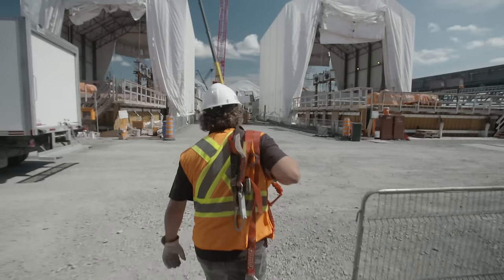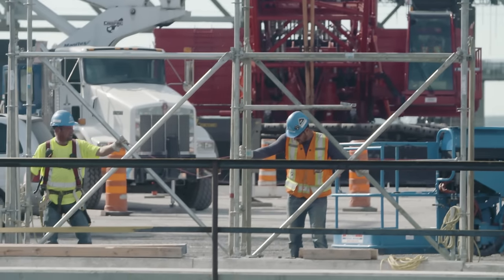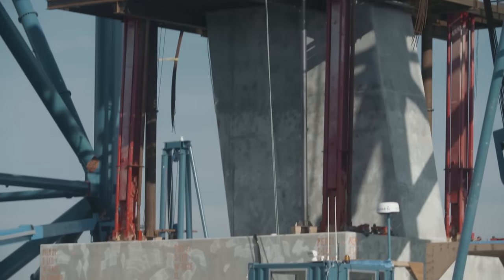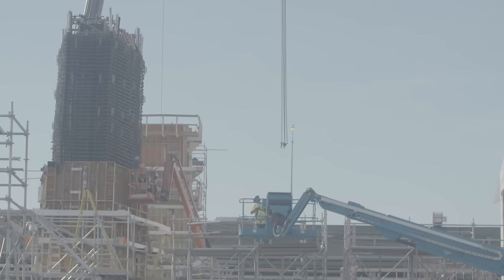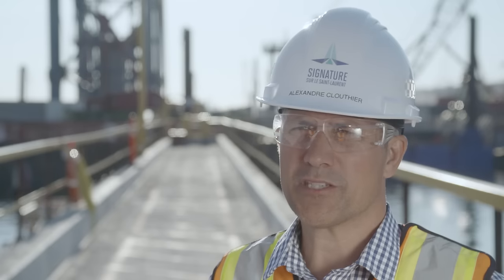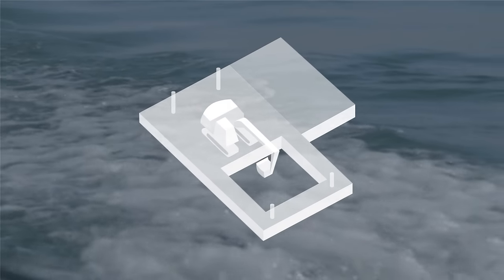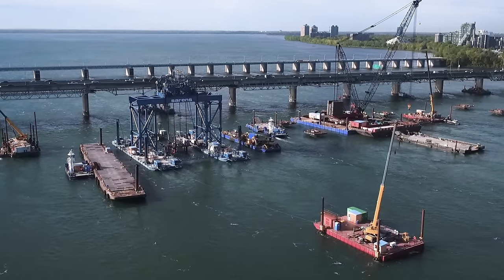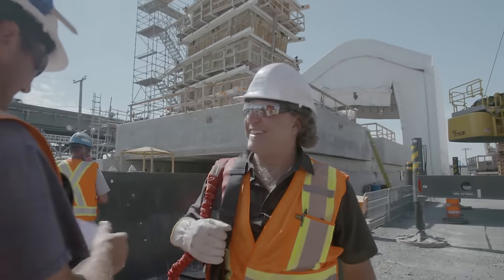Learn more about the footings on the West Approach - New Champlain Bridge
After our videos on the main pylon and on the East Approach a few weeks ago, our documentary webseries "Inside the giant" looks at footings, from their prefabrication to their installation in the river. Sylvain Tremblay, Area Manager for the Pre-Cast Yard, and Alexandre Clouthier, Area Manager for the West Approach, talk about their pride in being involved in this part of the project as well as challenges they face with these major operations.